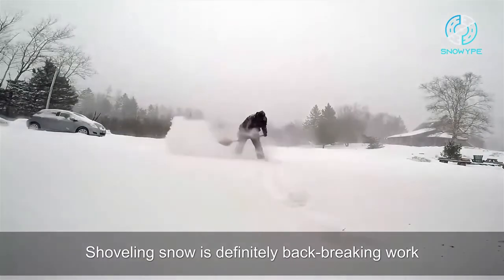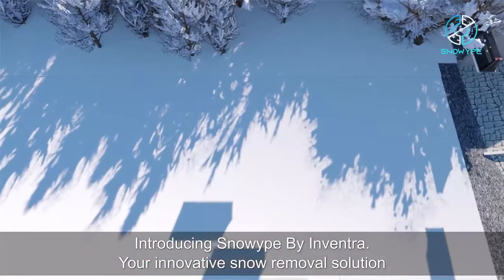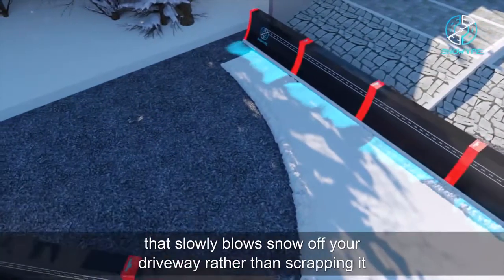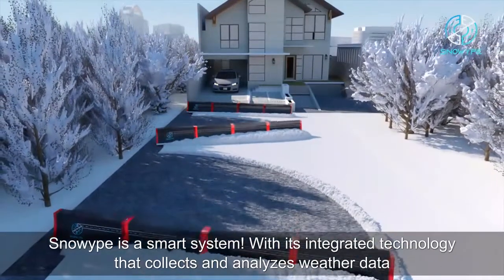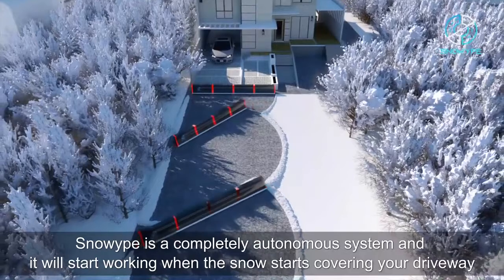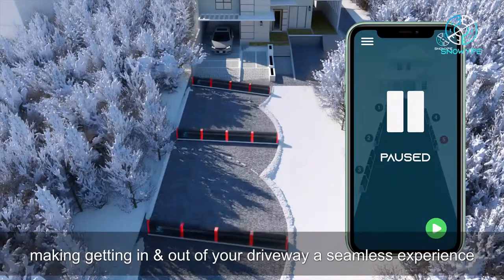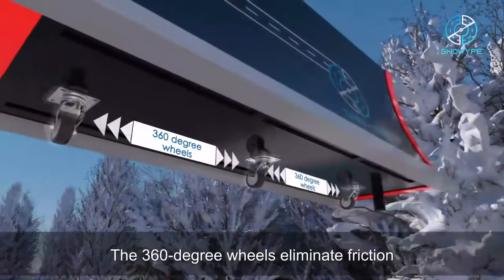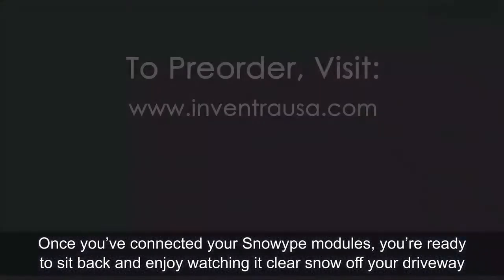Snowype - The Ultimate Snow Removal System | Indiegogo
Snowype - The Ultimate Snow Removal System

Snowype - The Ultimate Snow Removal Solution
Snowype is a smart, innovative, and autonomous snow removal system

Never shovel snow again! Snowype by Inventra is a completely automated system that removes snow off your driveway, effortlessly.